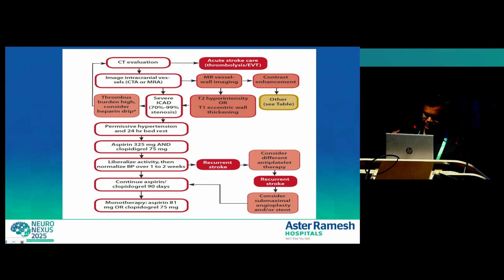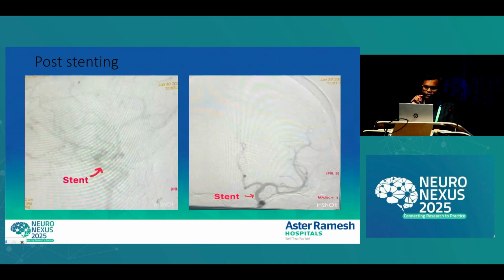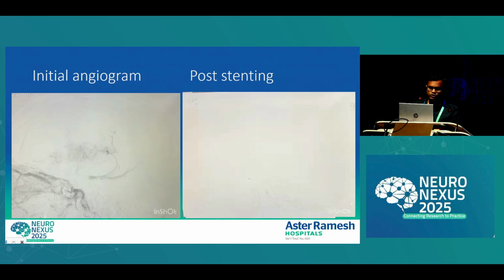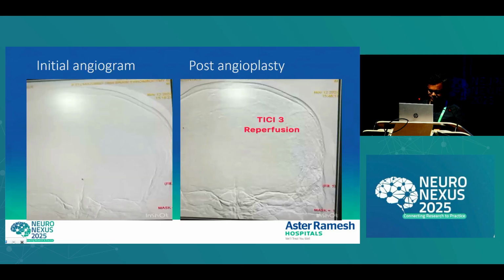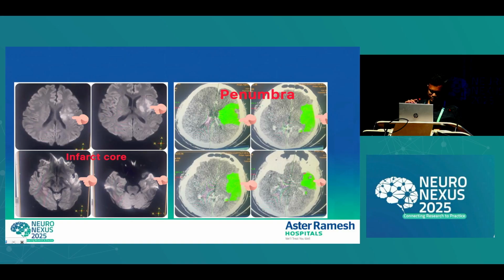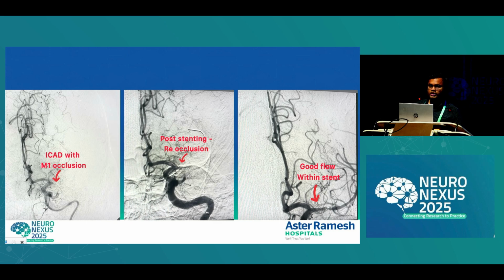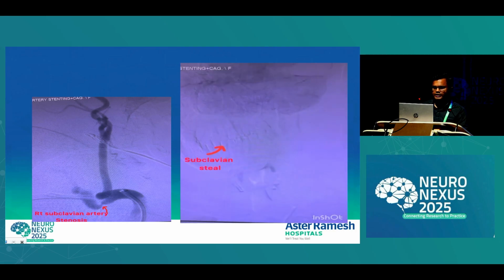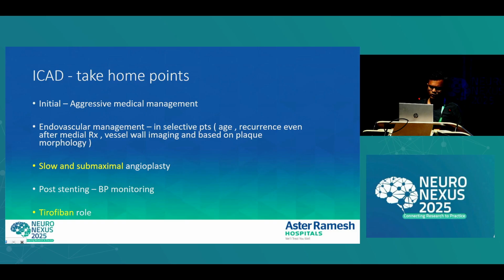Dr Teja Ch @Neuro Nexus CME 2025